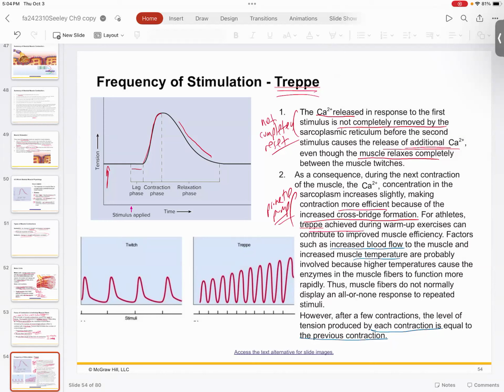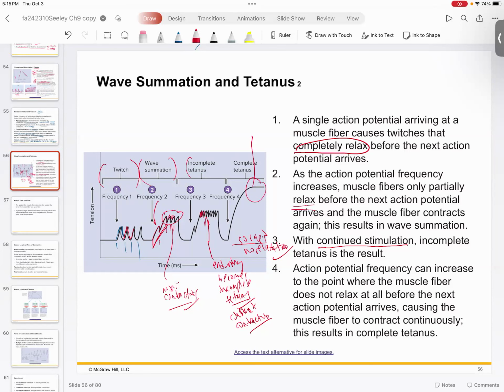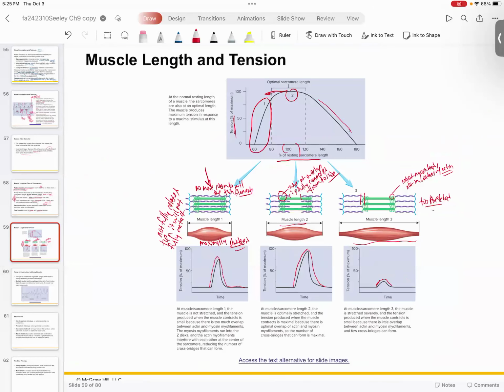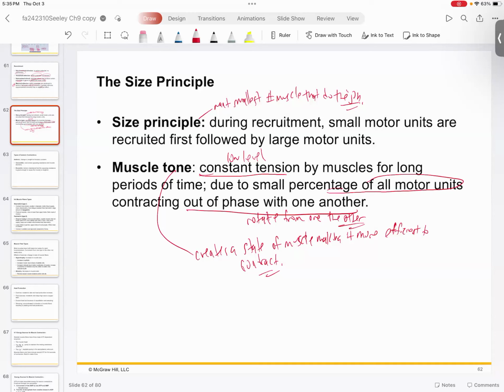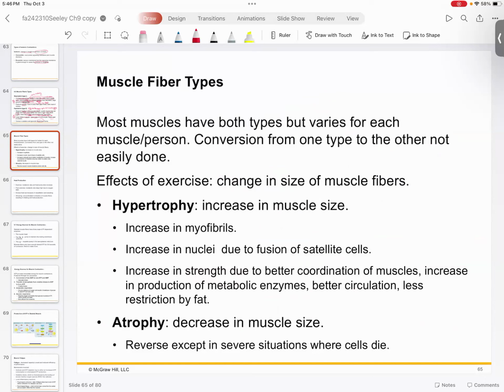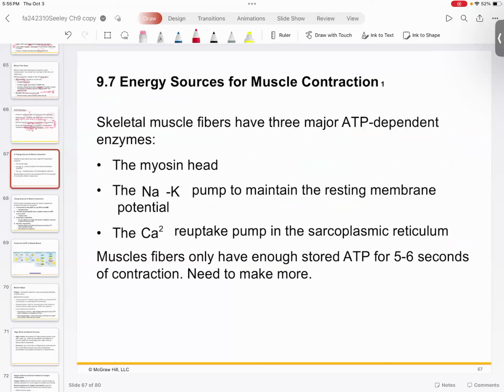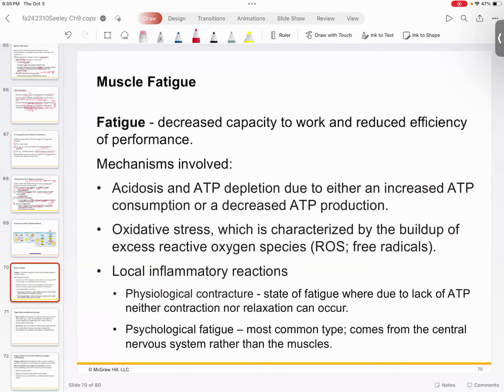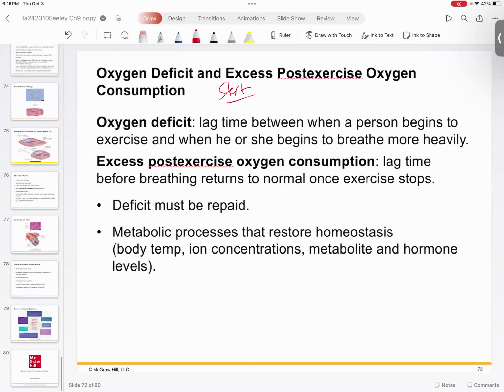GMT20241003 230427 Recording 1920x1440